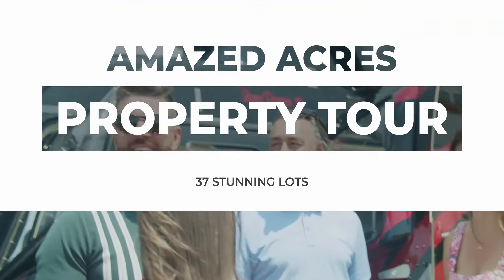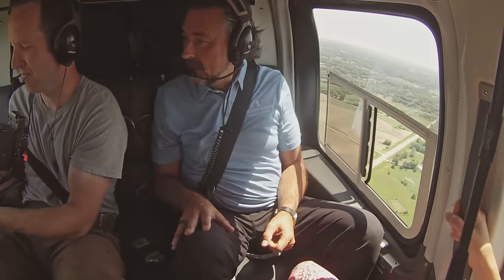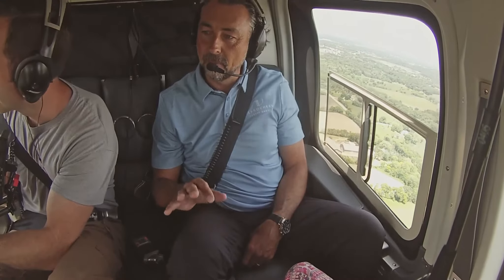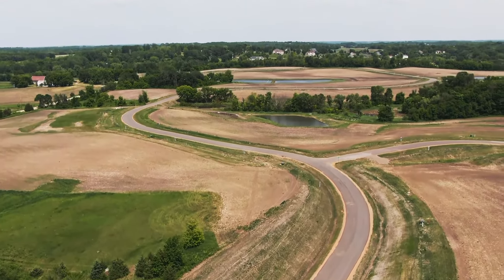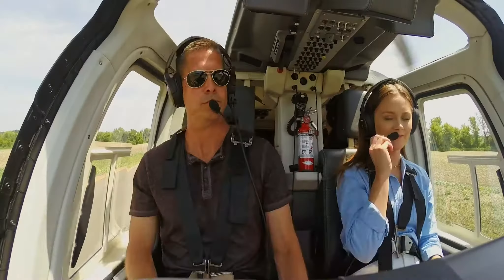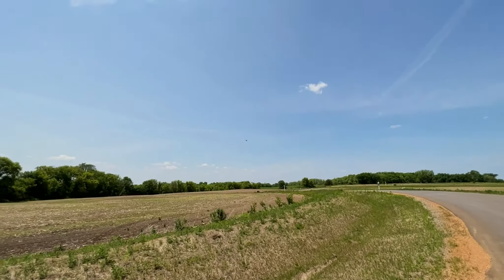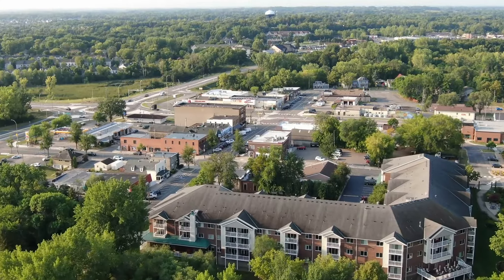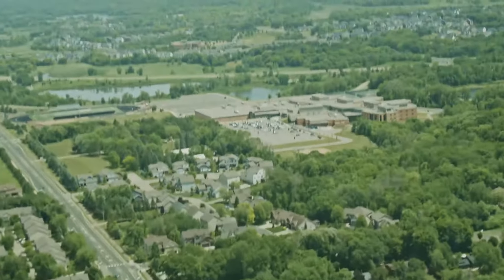Dream Acreage in Minnesota! 🏞️ | Spacious 2.5 - 4 Acres Near Prior Lake from Under $200,000! 🏡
Welcome to your own slice of paradise in Minnesota! 🌳 If you've been yearning for wide-open spaces, fresh air, and the chance to build your dream home, then this is the video you've been waiting for!

Introducing a stunning new development right outside of Prior Lake, offering spacious lots ranging from 2.5 to 4 acres in size! 🏞️ Imagine waking up to breathtaking natural views, abundant greenery, and the freedom to create the perfect retreat for you and your loved ones.

In this video, we'll take you on a virtual tour of this picturesque location, showcasing the beautiful landscapes and highlighting the endless possibilities for your future home. From sprawling gardens to expansive outdoor entertainment areas, there's no limit to what you can do with these generous lot sizes.

But that's not all! One of the most exciting aspects of this development is the affordable price point, starting under $200,000! 💰 Don't miss out on this incredible opportunity to own acreage in such a desirable location without breaking the bank.

Whether you're a nature enthusiast, seeking peace and tranquility, or looking for a place to raise a family surrounded by nature's wonders, this development is the answer to your dreams. 🏡

Join us as we embark on this virtual journey to explore the best that Minnesota has to offer. Click that play button and get ready to fall in love with your future homesite!

Like this video if you're ready to embrace a life of serenity and luxury on your own acreage near Prior Lake and Jordan. Let's make your dream home a reality! 🏠💫